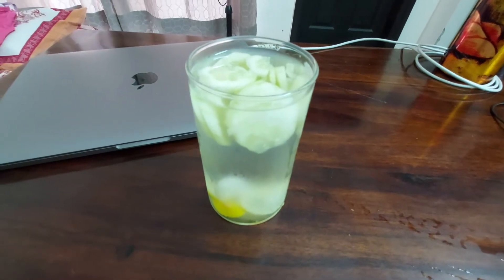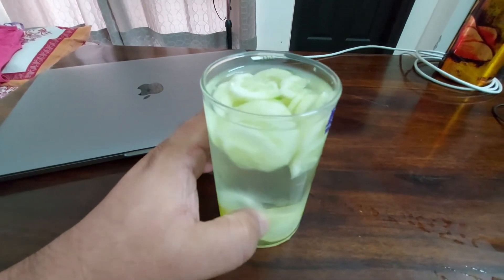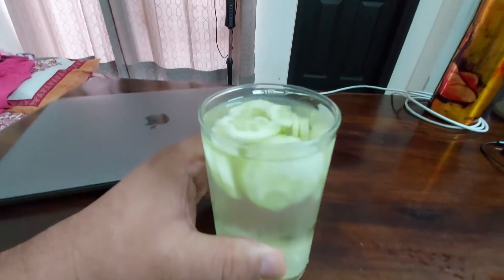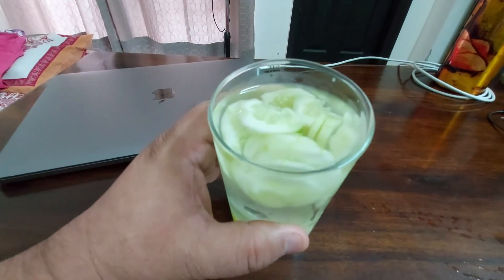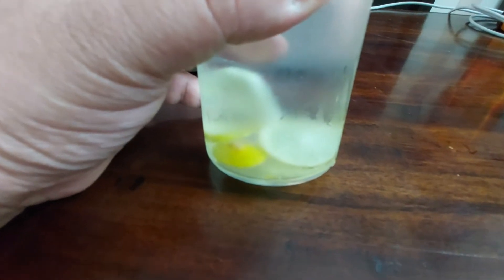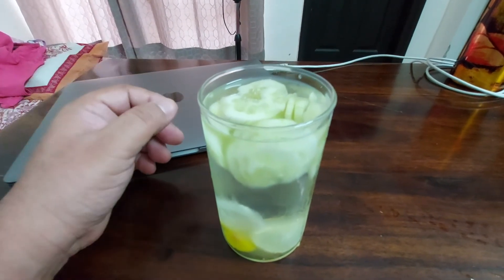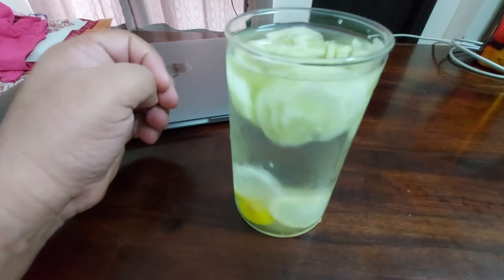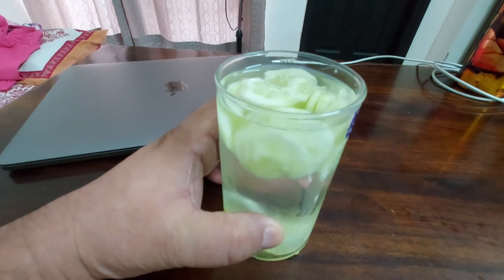Refreshing Coolers to Beat Summer and Belly Fat